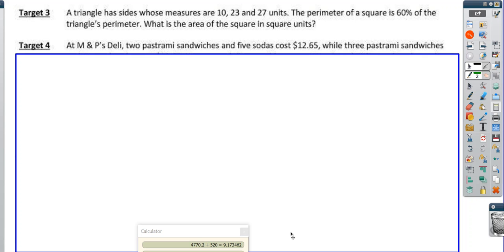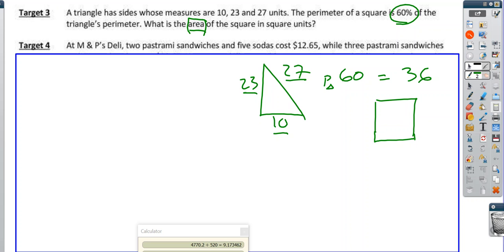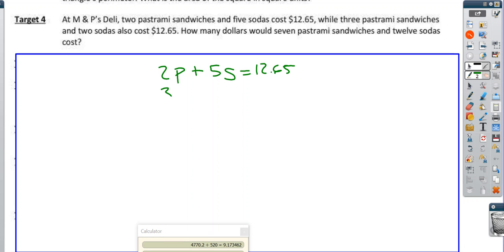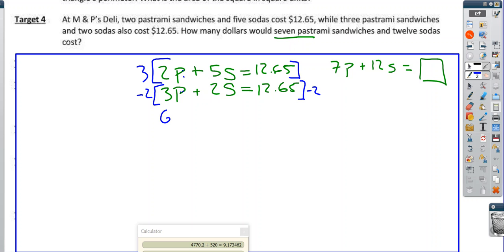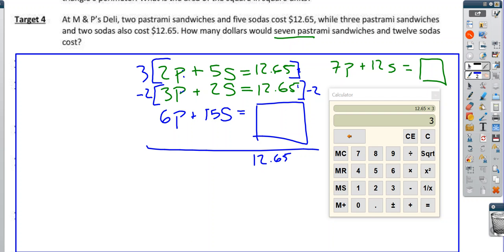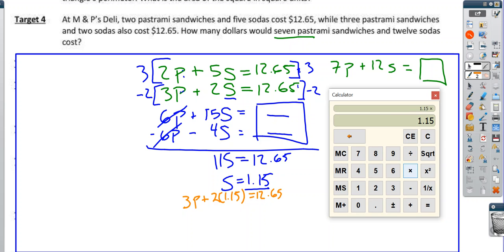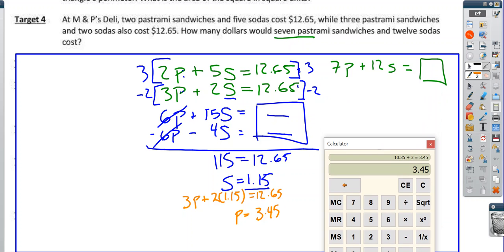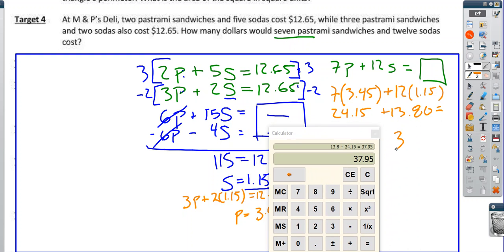MC 2022 Practice 2 Tagret 3 & 4